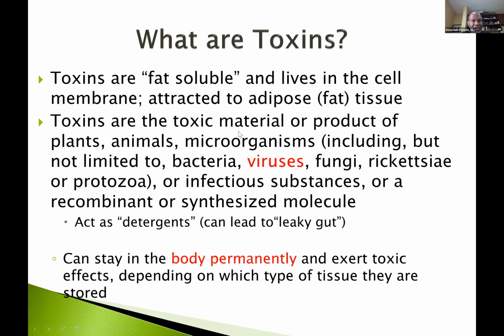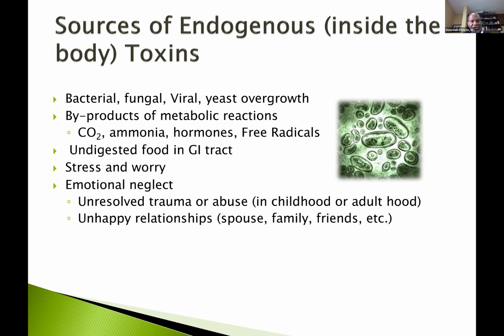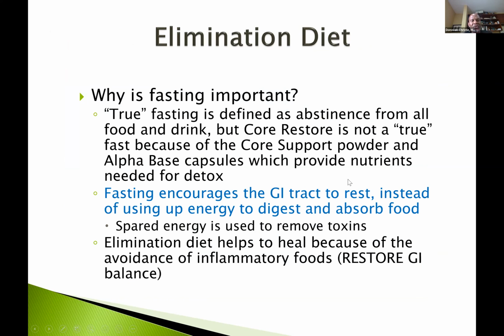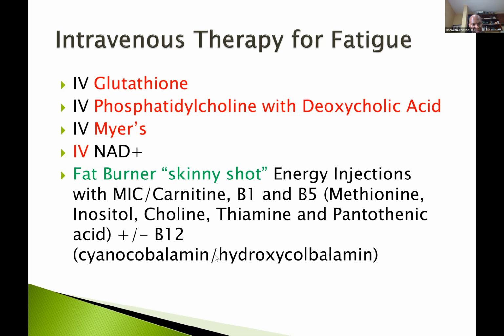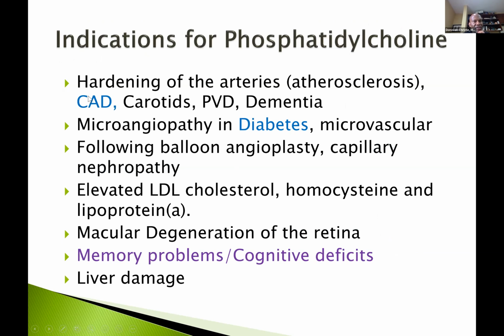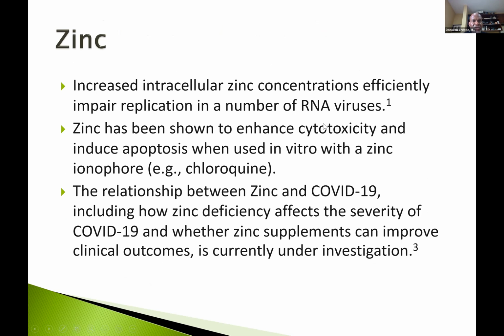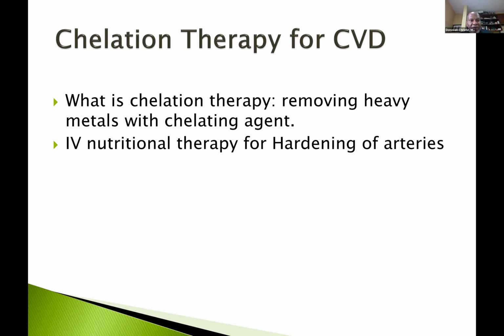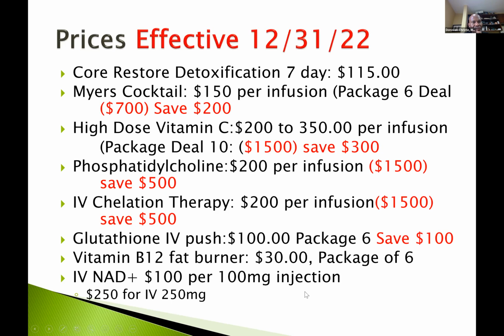ANWAN IV Nutrition